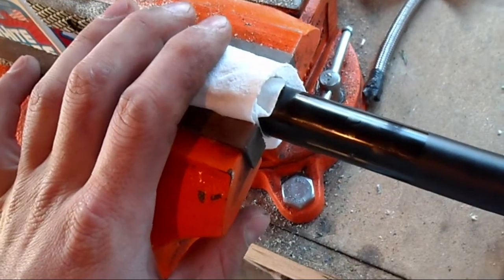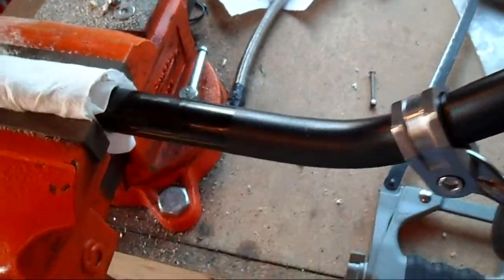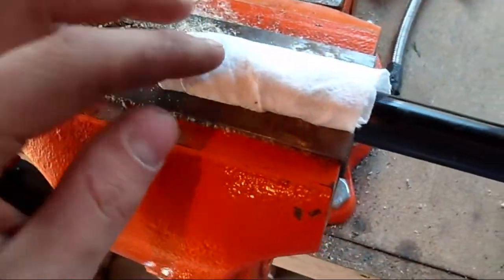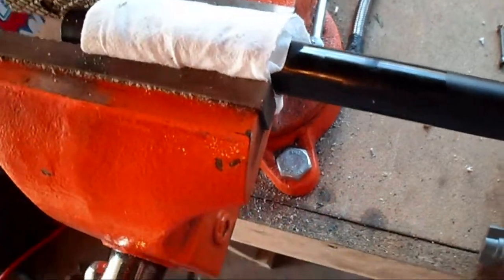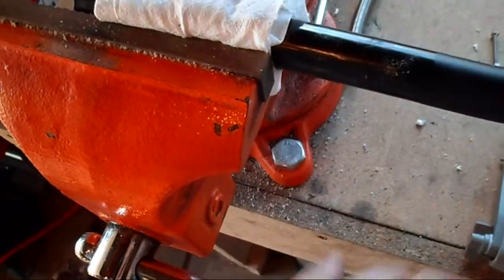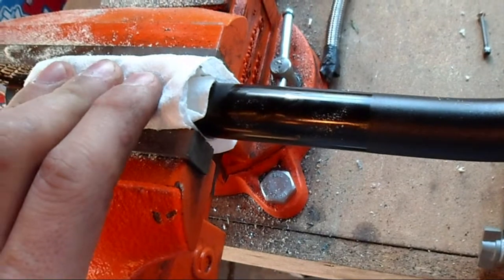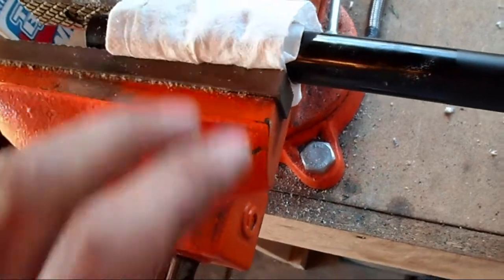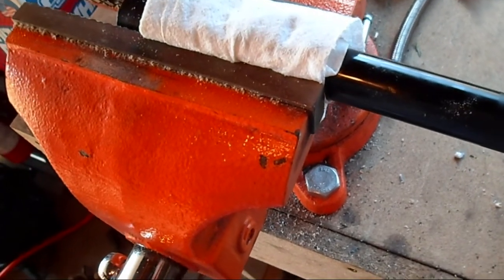Protect Paint in Vise Jaws